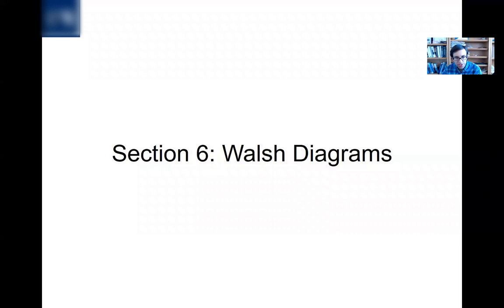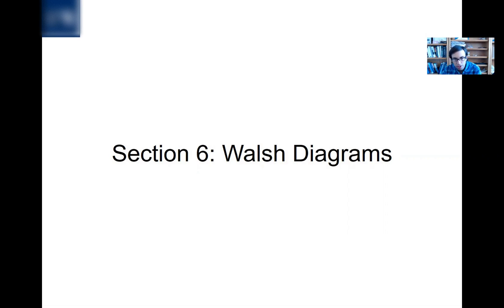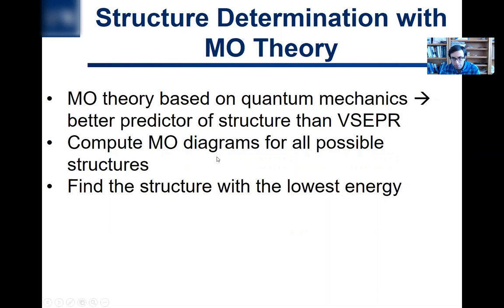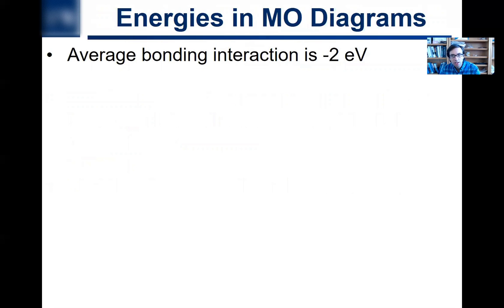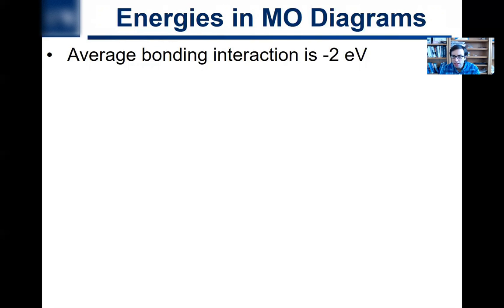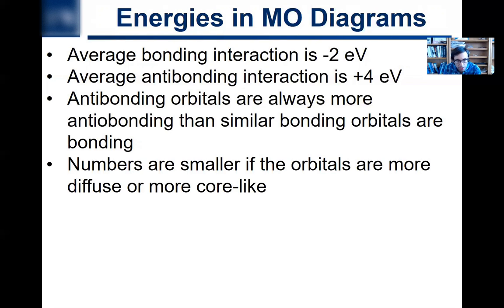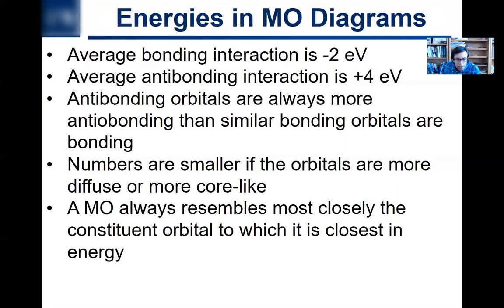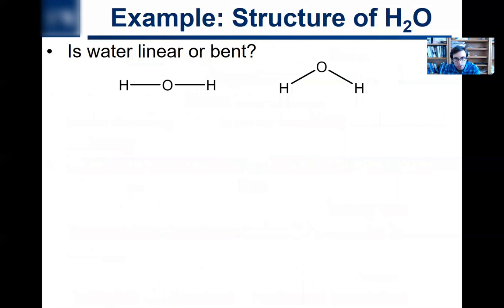6.1. Introduction to Walsh Diagrams